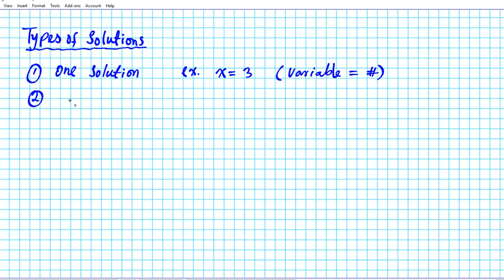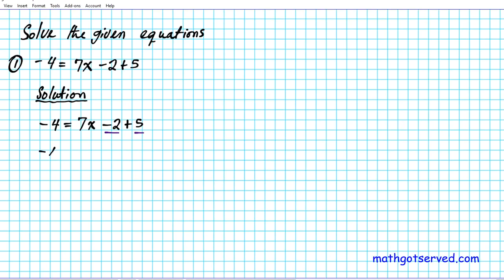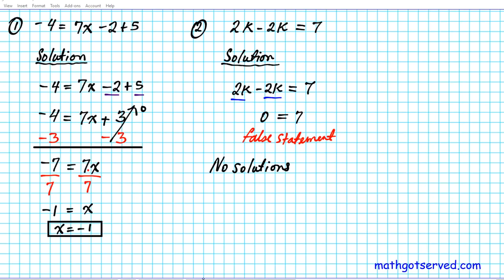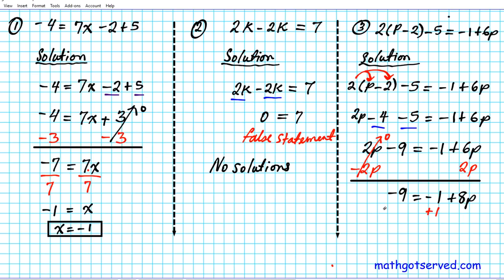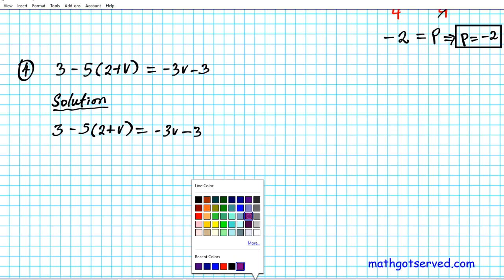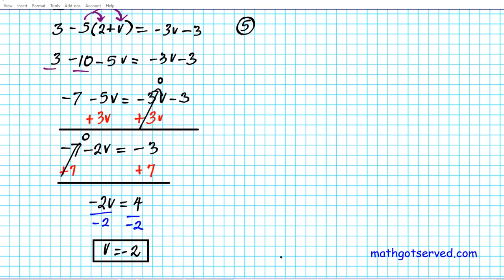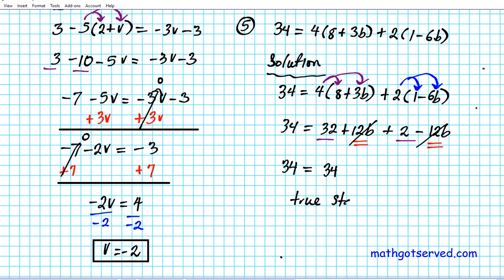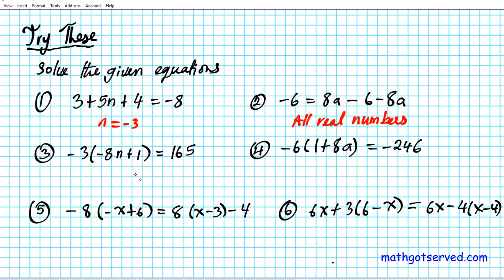2.3 a Algebra 1 how to solve any multi step equations Vtext Mathgotserved teachers pay kutasoftware